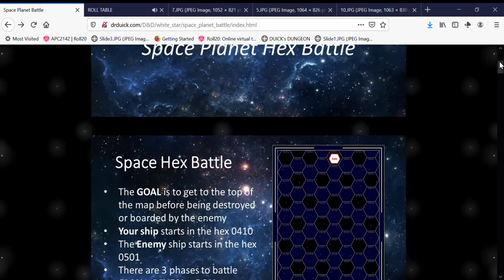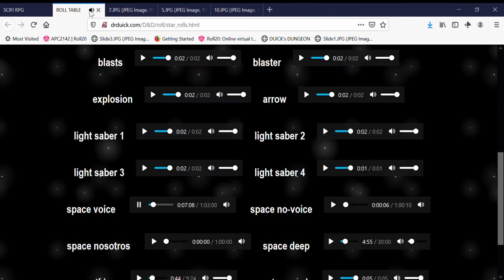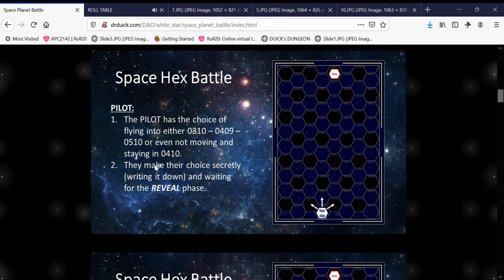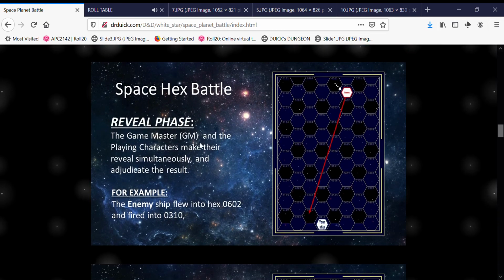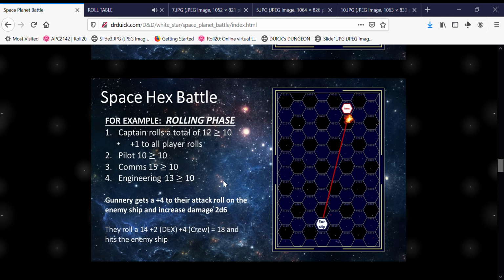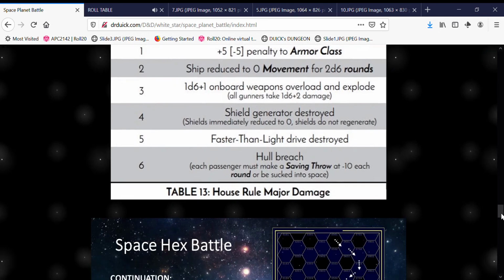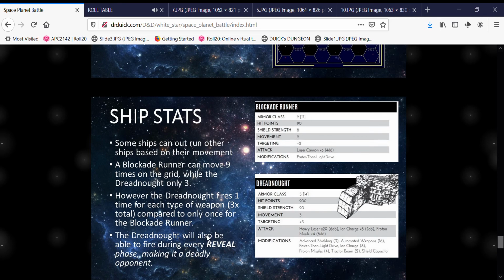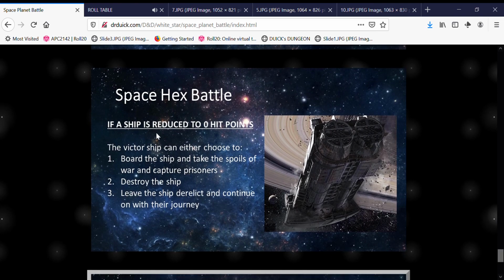PART 9: White Star SPACE PLANET HEX BATTLE -- Duick's Dungeon OSR Space RPG Scifi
In this video I tried to produce a hex game that mimicked the feel of the old battleship games i played as a kid.
I guess in this case it would be group battleship.

There are 3 simple phases to game play:
1) Plan (Attack/defend - pilot coordinates - gunnery coordinates)
2) Reveal (game master and players)
3) Roll (dice rolls to adjudicate the result)

If you try it and are successful write a comment if you like. If you play it and it doesn't work, explain why and I will try to help answer any questions.